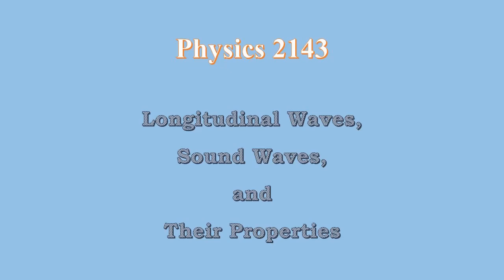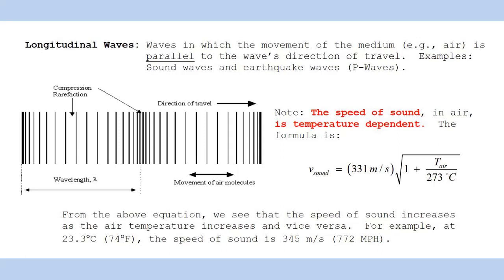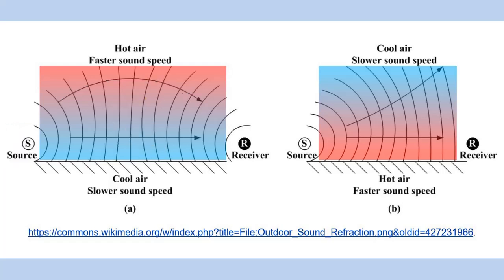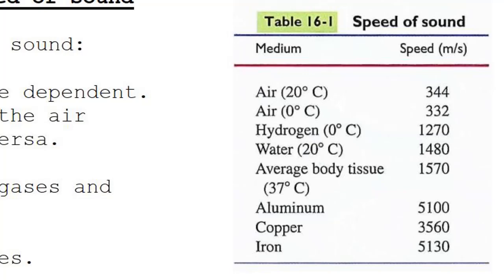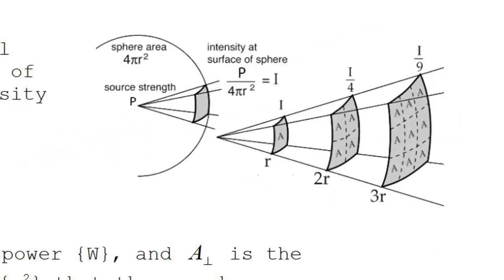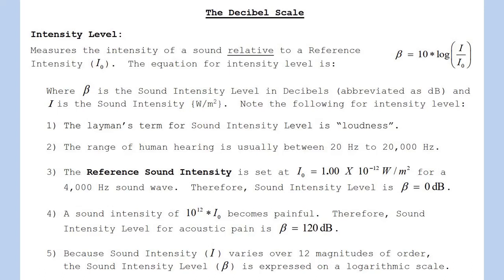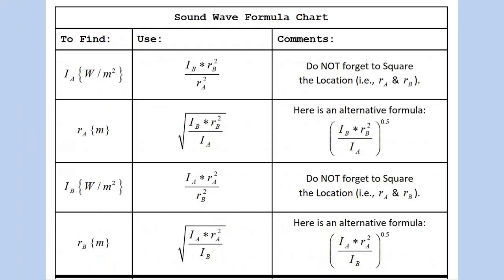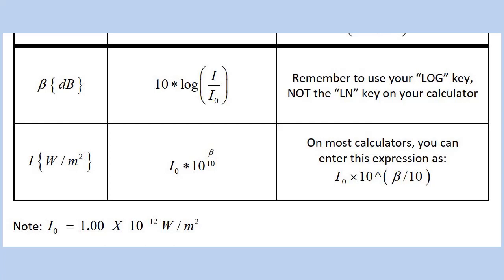Longitudinal Sound Waves & Their Properties